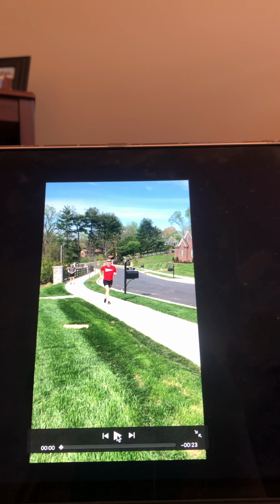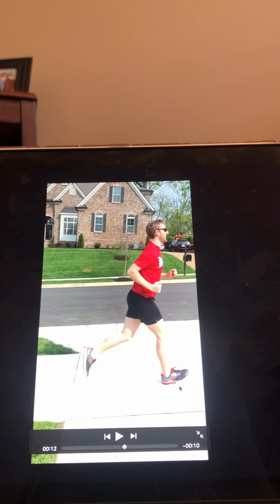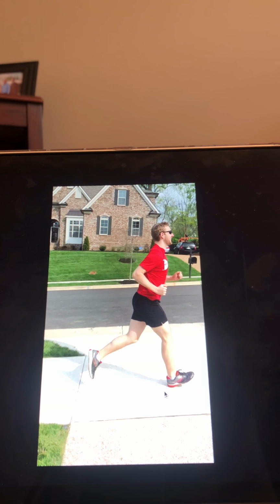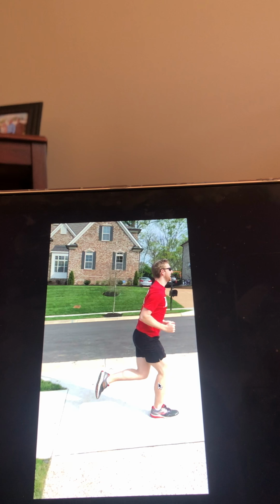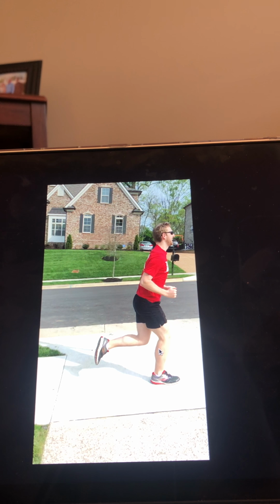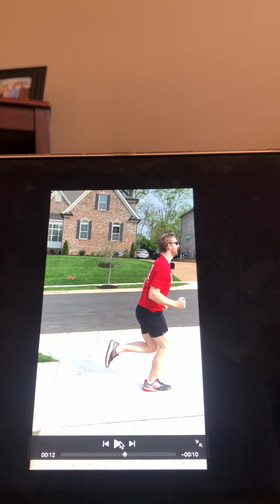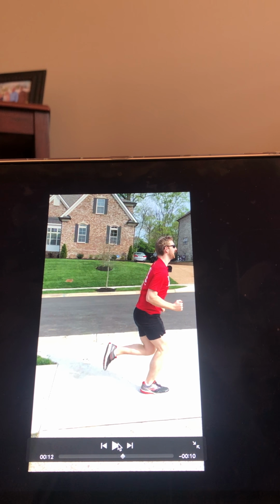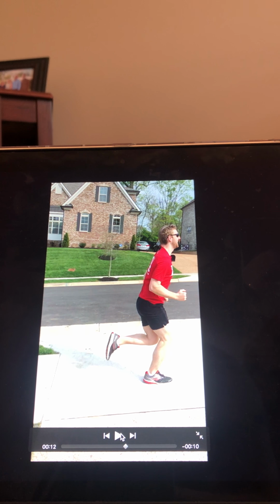Biomechanics running analysis